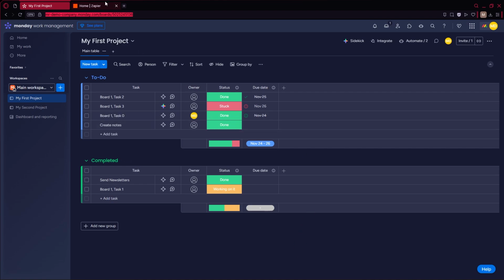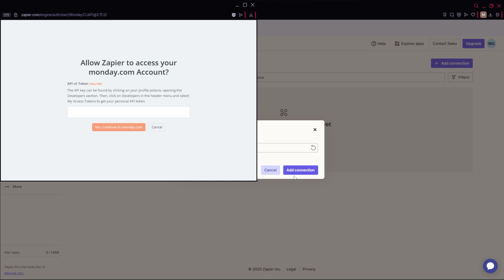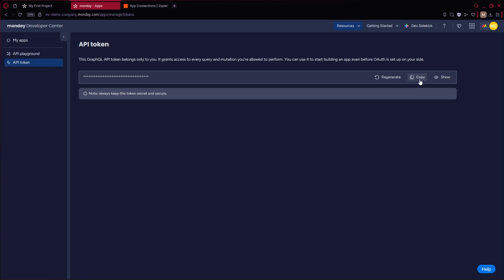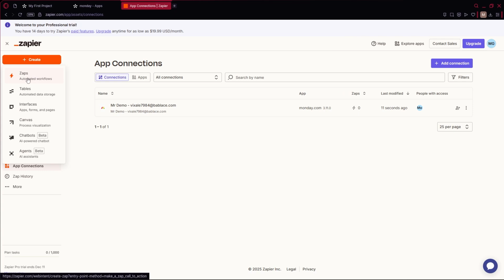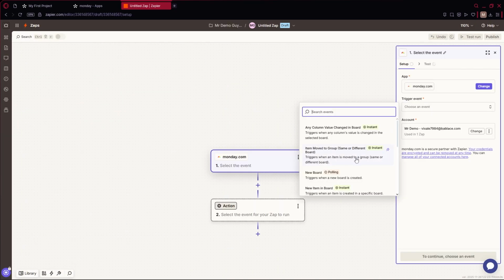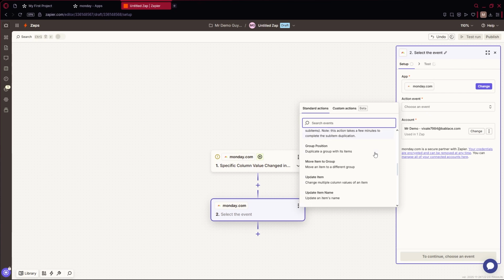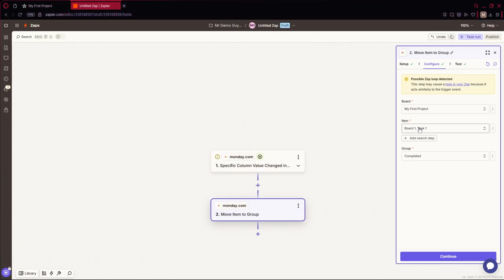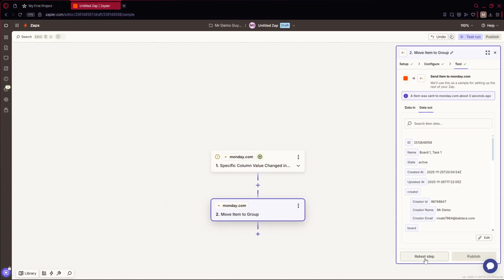How to CONNECT Monday to ZAPIER (Step by Step)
This video explains how to connect Monday.com to Zapier so you can automate workflows and sync data between tools easily. Please consider liking the video and letting us know if you have any comments, ideas or questions, we really appreciate any feedback! We have plenty of other tutorials on our channel so come and see if we can help you with anything else :)